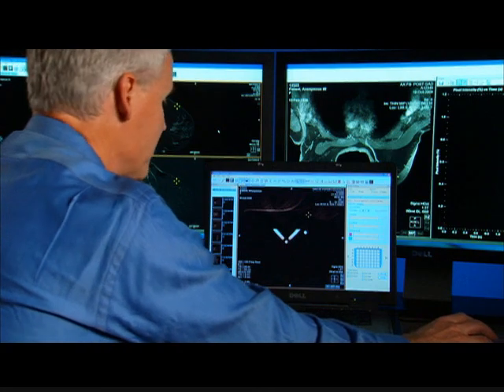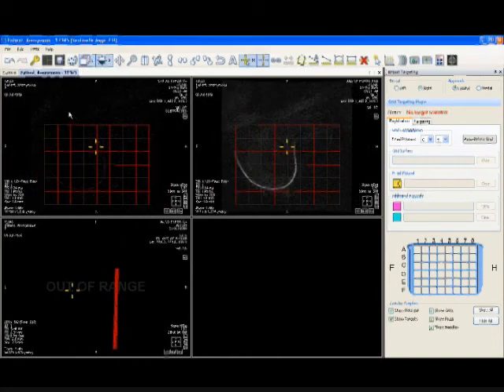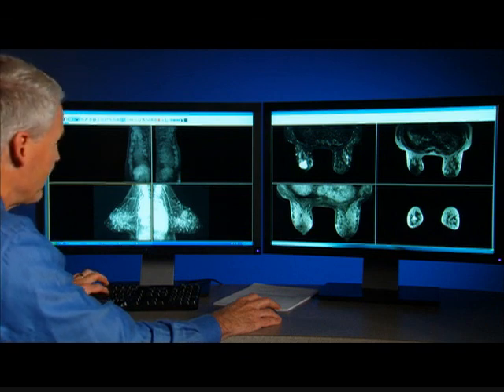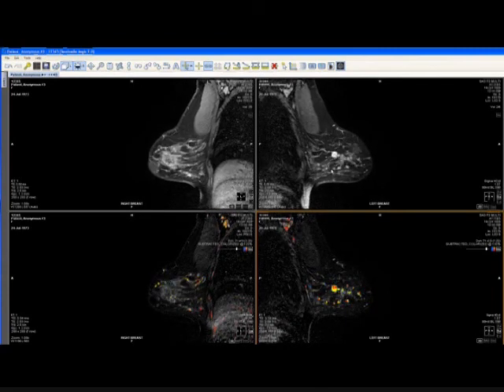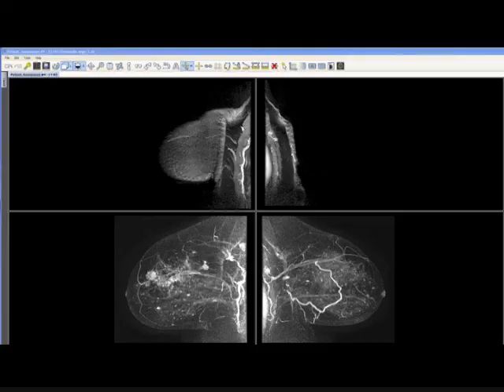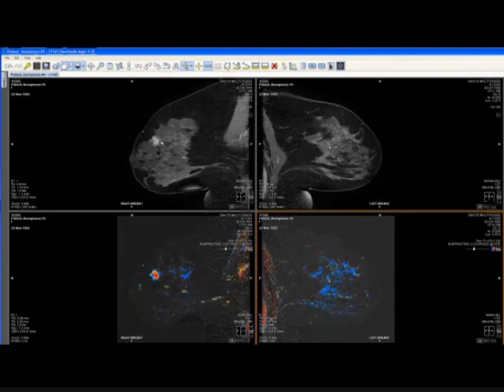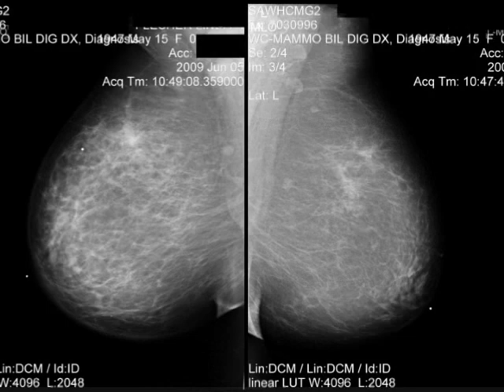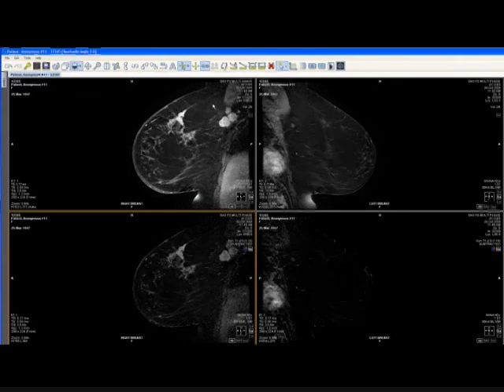MRI Advance - Aegis Software - Breast Biopsy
Video by HorizonsCompanies